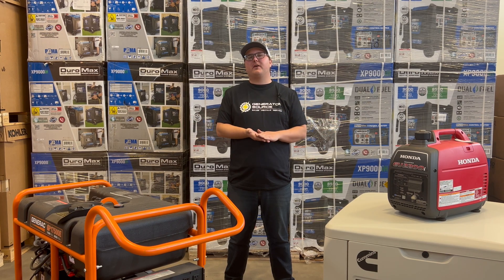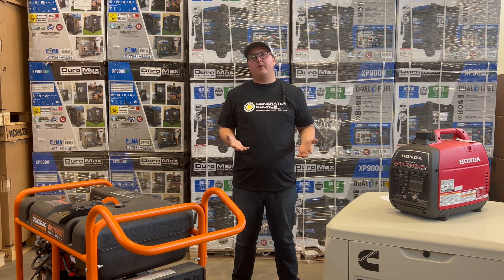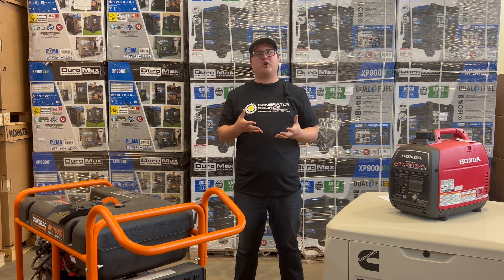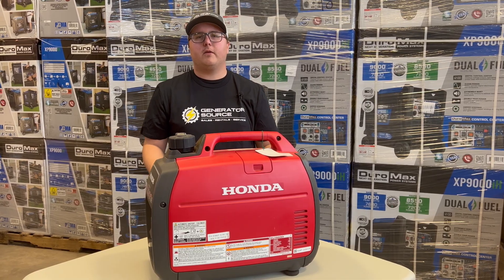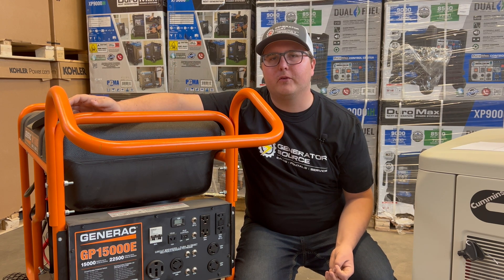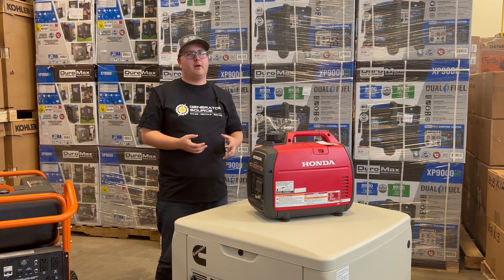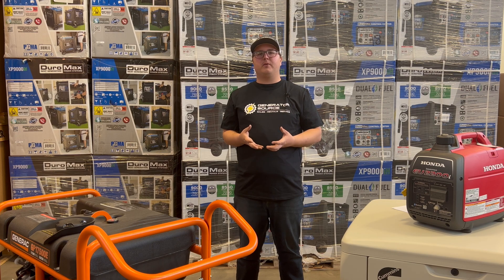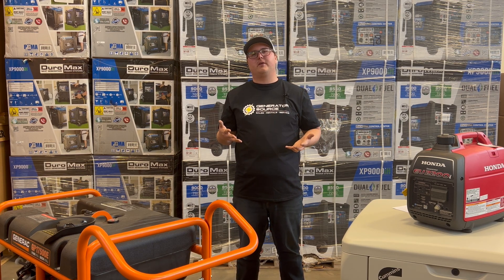Can You Use A Generator to Charge Your TESLA??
Are you considering using a portable generator to charge your electric vehicle? Today we will take a look at the pros and cons of generator charging, as well as what you need to do to keep your EV ready to go.